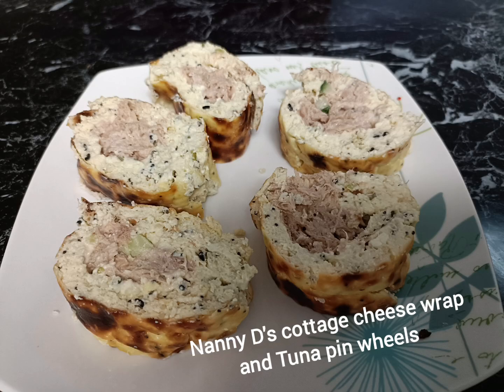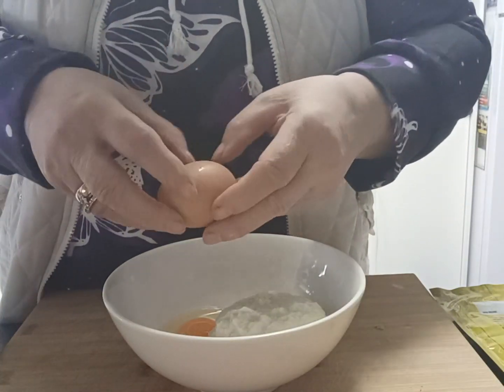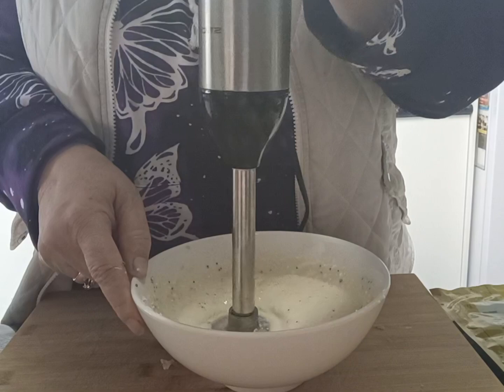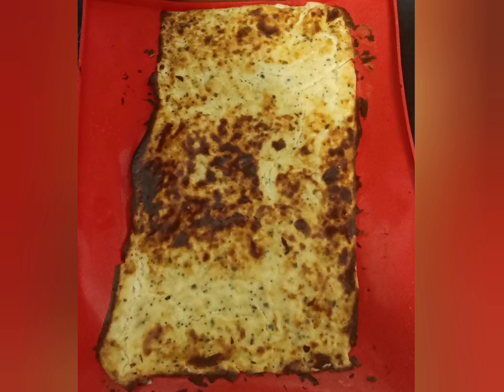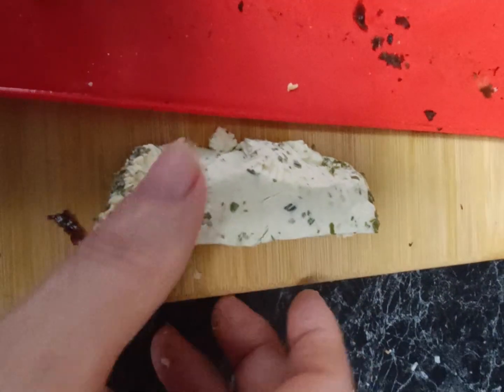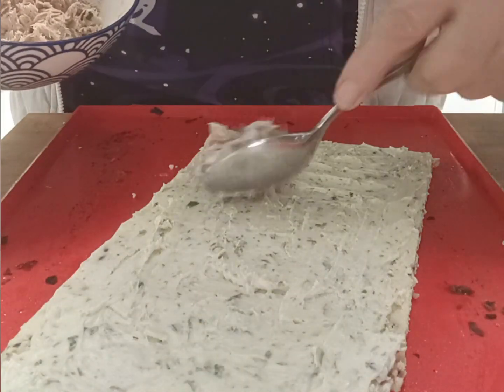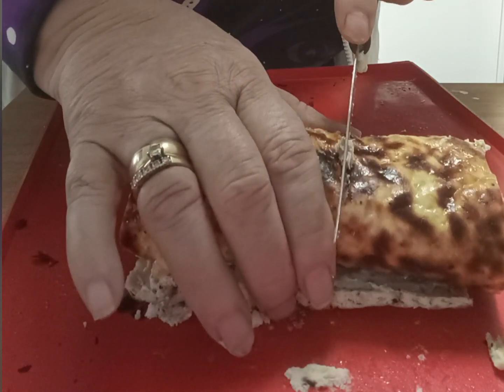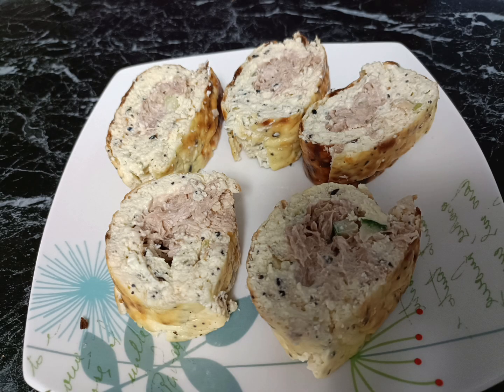Nanny D's cottage cheese wrap Tuna pin wheel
1 cup of cottage cheese
1 TBLSP of more than bagel seasoning
1/2 teaspoon of garlic minced
2 eggs

Filling
Cream cheese spring onion and chives 2 TBLSP
Tuna drained
Cucumber diced
Mayonnaise